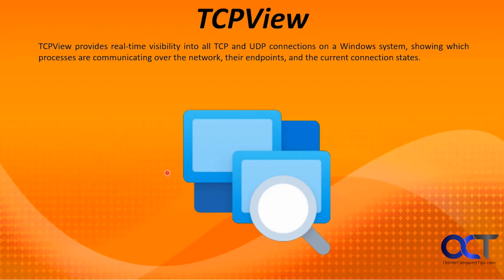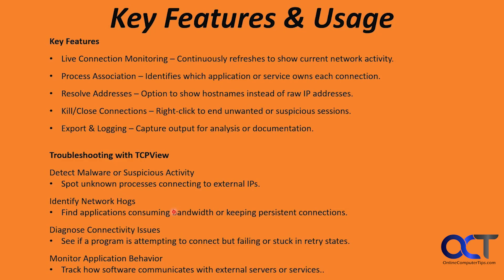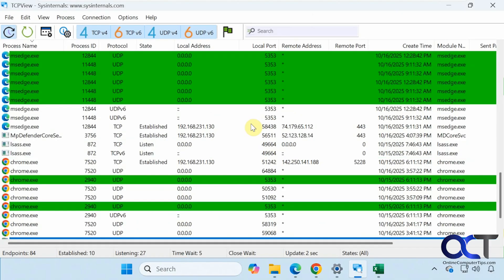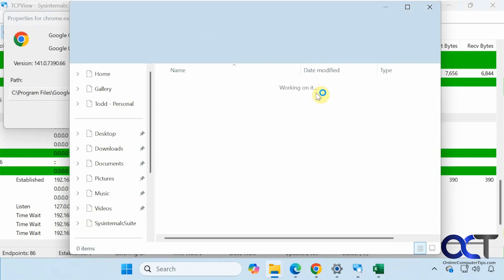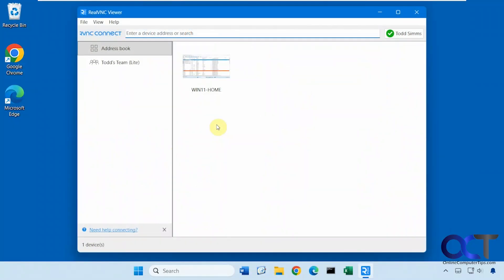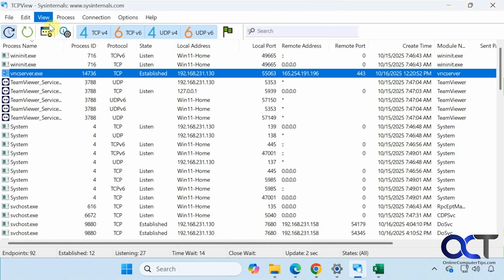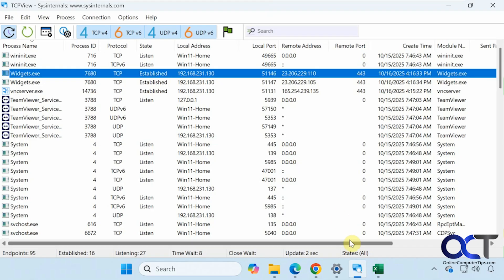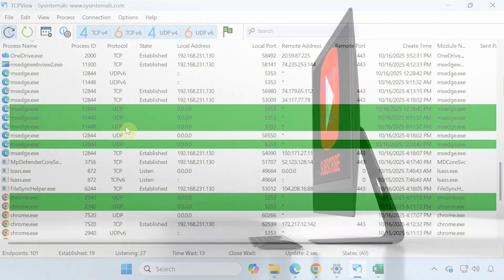The Sysinternals TCPView Network Monitoring Tool Overview and Demonstration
If you need to see what type of network traffic is coming in and out of your computer, you may want to try the Microsoft Sysinternals TCPView tool.  This video explores how to use Sysinternals TCPView to monitor real-time network activity on your Windows system. You'll see how TCPView displays every TCP and UDP connection, showing which processes are communicating over the network, what remote addresses they're connected to, and what state each connection is in. The video explains how to interpret key columns like process name, protocol, local and remote addresses, and connection state. It also covers the meaning of TCPView's color codes, which highlight new, closed, or changed connections. You'll learn how to filter connections by state, investigate remote IPs using the built-in Whois feature, and identify background activity from browsers, apps, and system services. Whether you're troubleshooting, learning about networking, or just curious about what your computer is doing online, this video gives you a hands-on look at how TCPView reveals the hidden traffic flowing through your system.

Here is a link where you can download the Sysinternals suite of tools.

Check out our book titled Networking Made Easy to take your networking skills to the next level!